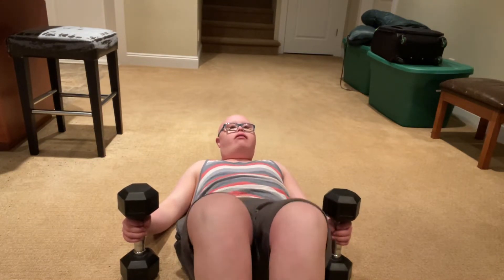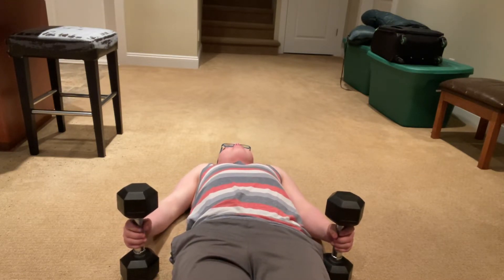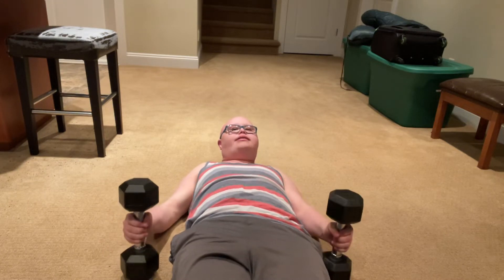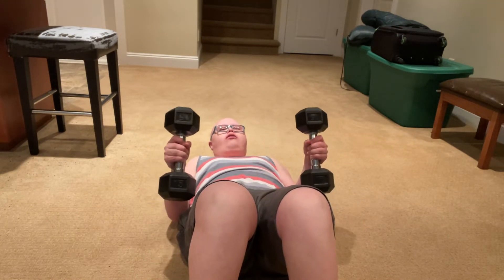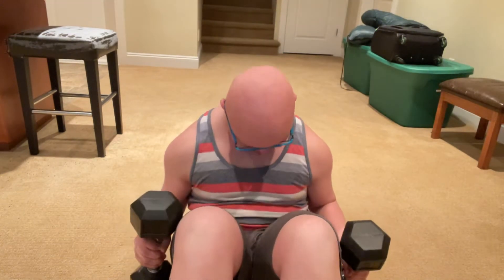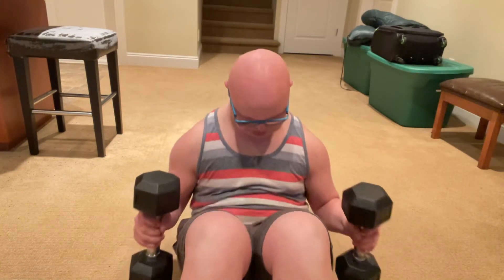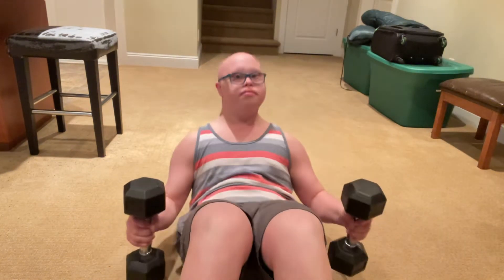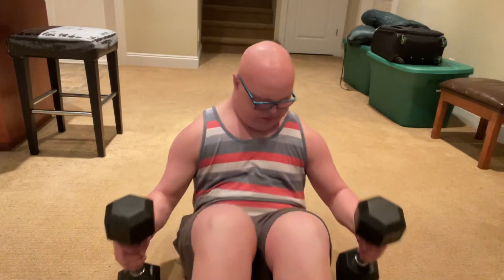Part 4| sit-ups very hard to do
Today's video is part 4 of my series i am doing sit-ups very hard to do
in my videos you will see very good videos like video games and so much more
Thanks for stoping by i love you all